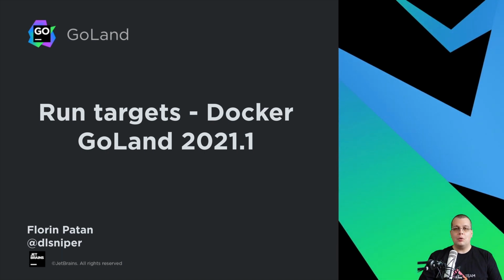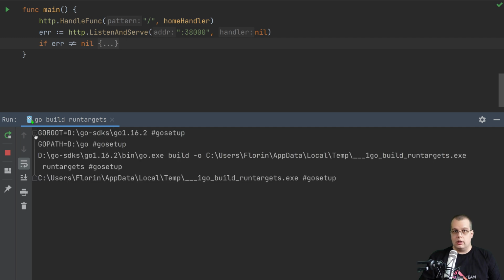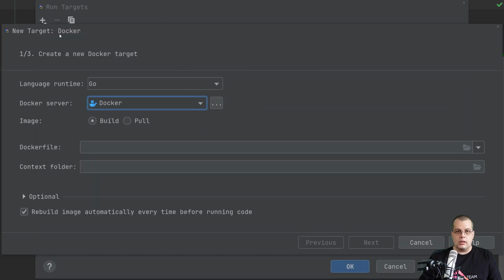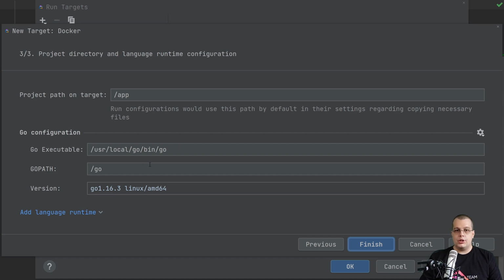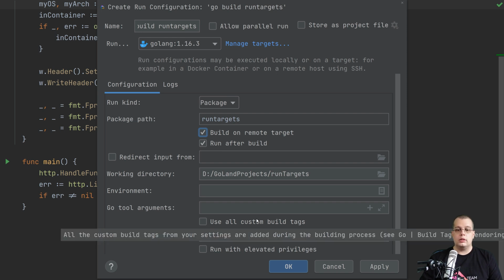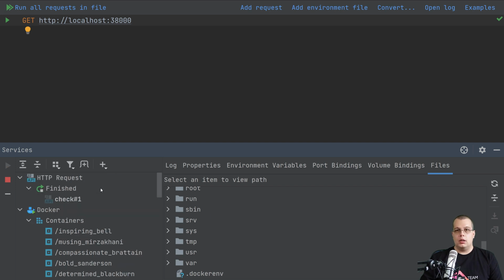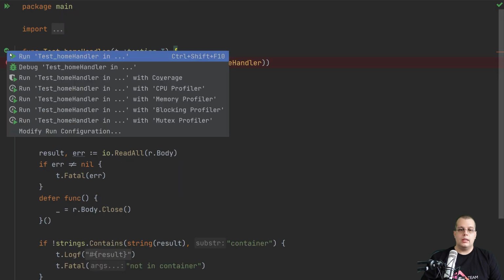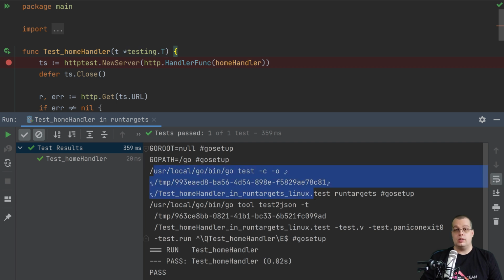How to Use Docker to Compile and Run Go Code From GoLand 2021.1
In this video, Florin Pățan, Developer Advocate in the GoLand team, introduces to you our latest feature that allows you to seamlessly use Docker containers for your workflows from the comfort of your IDE.

We call this feature "Run targets", and it doesn't extend to Docker support only. We currently support Docker, WSL 2, and SSH remotes.

Timestamps:
00:03 - Introduction
00:54 - Explore the sample code
01:37 - Running the code using a regular run configuration
02:07 - Use the builtin HTTP client to check our web service
02:51 - Create a Docker run target
05:57 - Change the run configuration to use the Docker run target
08:59 - Testing Go code using a Docker run target
09:59 - Debugging code running in Docker containers using GoLand
11:10 - Running tests with coverage support
12:52 - Conclusions

Categories